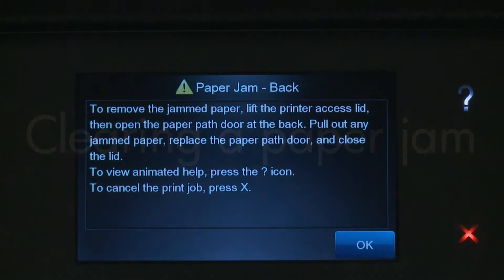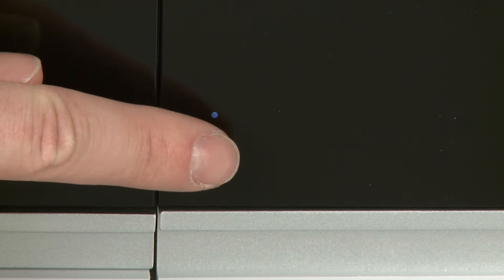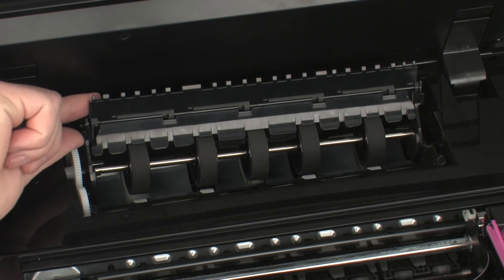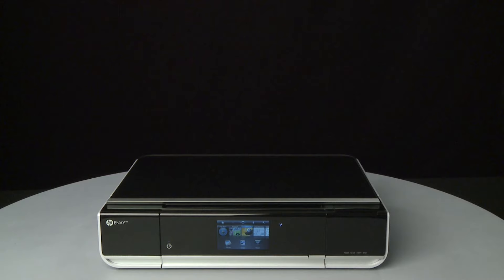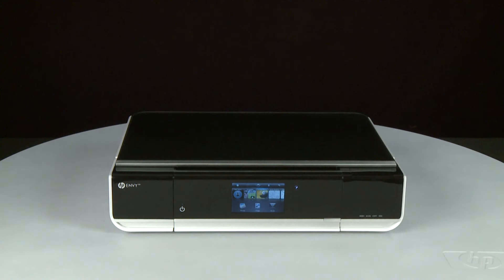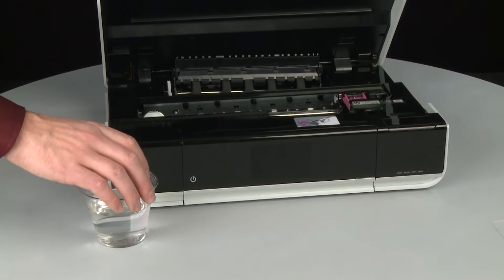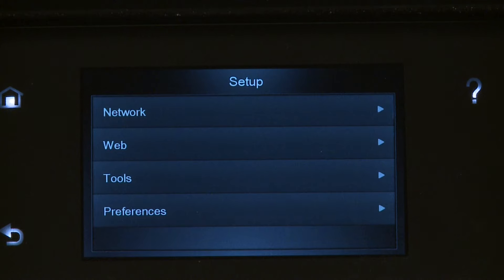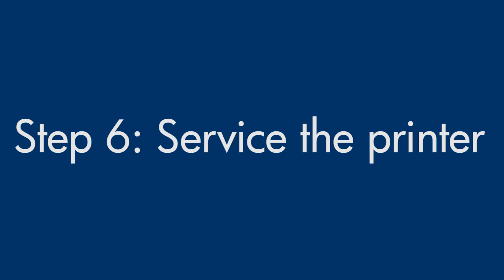Fixing a Paper Jam | HP Envy 100 e-All-in-One Printer (D410a)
Learn how to fix the HP ENVY 100 e-All-in-One (D410a, D410b, D411a) printer when it stops feeding paper and a Paper Jam error message displays on the control panel or on your computer.

Chapters:
00:00 Introduction
00:14 Turn printer off and on
01:13 Print a Status Report
02:02 Remove loose paper
02:14 Clear paper jams
05:42 Print a Status Report
06:25 Check carriage area
09:10 Clean the rollers
12:37 Print a Status Report
13:20 Reset the printer
14:14 Print a Status Report
14:57 Service the printer

The model shown is HP Envy 100 e-All-in-One Printer (D410a).

The steps shown apply to these printers:
HP Envy 100 e-All-in-One Printer (D410a)
HP Envy 100 e-All-in-One Printer (D410b)
HP Envy 100 e-All-in-One Printer (D411a)